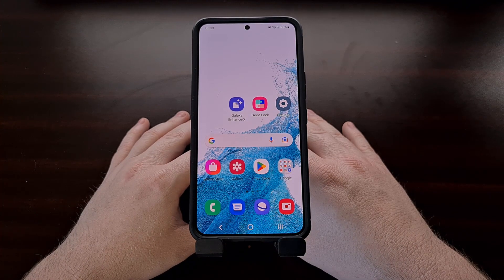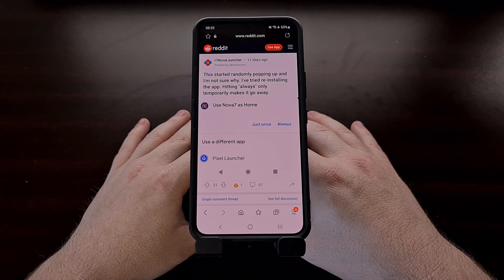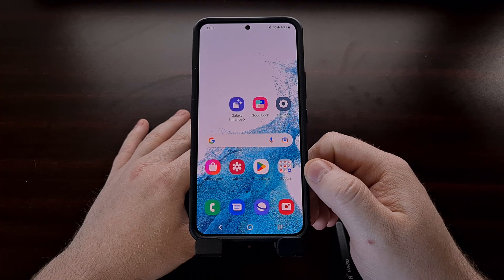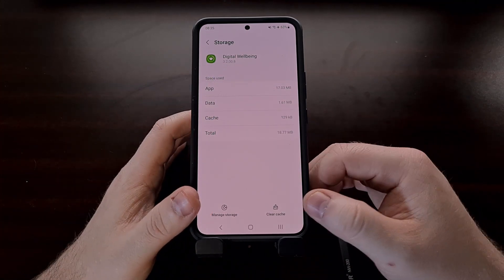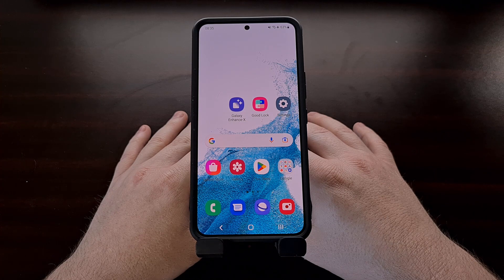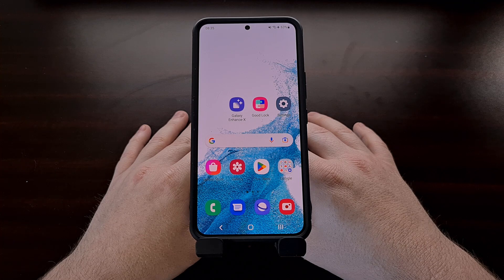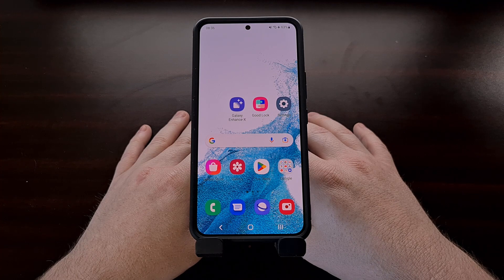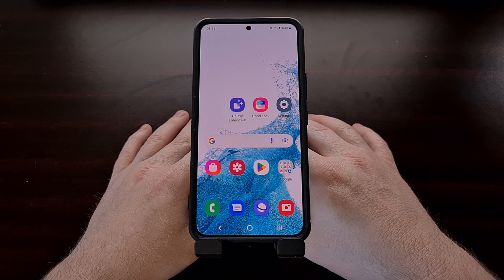Fix the Bug that Keeps Asking for the Default Home App to be Set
There's been a bug with the Digital Wellbeing app that keeps resetting the application set as your default home screen launcher.

Video Description
Over the last couple of weeks there's been an increasing number of threads in Android community forums of people experiencing a new bug with their Home Screen launcher. It doesn't seem to matter which launcher is set to default, or how many times you tell Android to always use the app as the default. . .the option just keeps getting reset.

It turns out there's something type of bug with the Digital Wellbeing app that is causing this same problem for so many people.

I'm even seeing people notice the issue with Gmail if they have multiple email apps installed on their device. So it seems to be an issue that keeps resetting the default apps we have setup and configured.

The first thing I can suggest to fix this issue is to clear the Data and the Cache for the Digital Wellbeing application.

That step alone seems to be fixing the issue for many people but some have started to dig into the settings of this application and believe the issue lies within the Focus Mode feature.

So after clearing the data and the cache for the Digital Wellbeing application, if you continue to notice this bug then I suggest going in and making sure Focus Mode is disabled and is set to not turn on. There are a few ways Focus Mode can be enabled in the background, so go through any schedules you may have set up with the app and make sure Focus Mode is not set to turn on.

If you don't want to give up Digital Wellbeing or its Focus Mode feature, then the last option I can suggest to fix this issue with the default launcher app is to downgrade to an older version.

Whatever bug is happening with the Digital Wellbeing application only started recently and it has been reported that downgrading to a version before the bug was introduced has fixed the issue for them.

I'm not sure exactly what version of the Digital Wellbeing has this bug in it, so I would advise to downgrade this application to a version from either June or July. If you're not familiar with how to downgrade an application, be sure to check the video description below as I'll include a link to a dedicated tutorial I did on the subject.

Just be sure to go into the Google Play Store application and set the Digital Wellbeing app to not update automatically. That way the older version stays installed while Google works to fix the bug causing this issue.

1. Intro [00:00]
2. Wipe cache/data for the Digital Wellbeing app [01:05]
3. Downgrade the app to an older version [02:20]